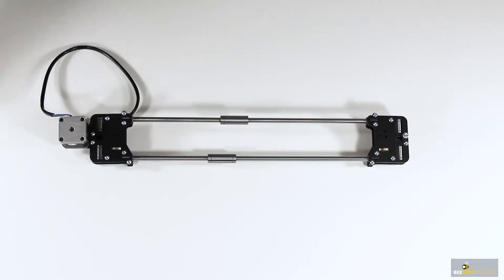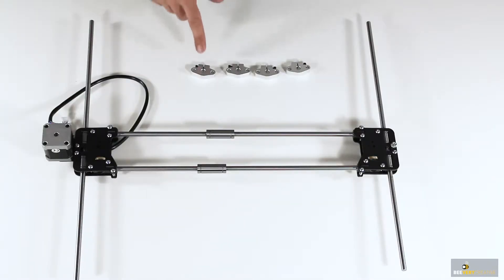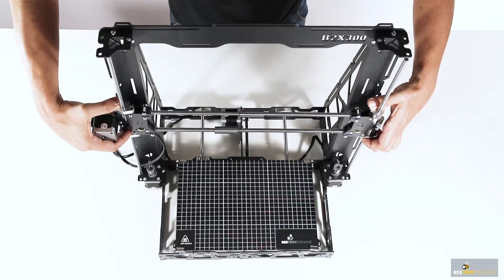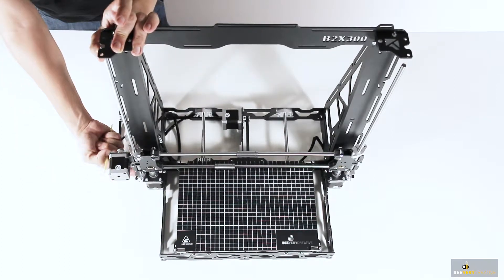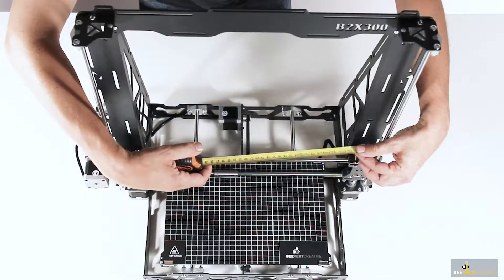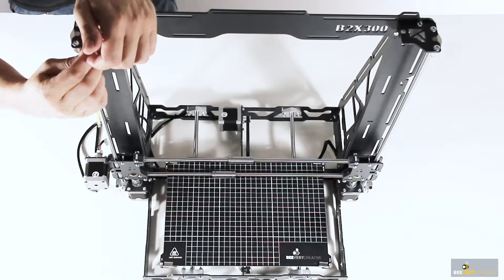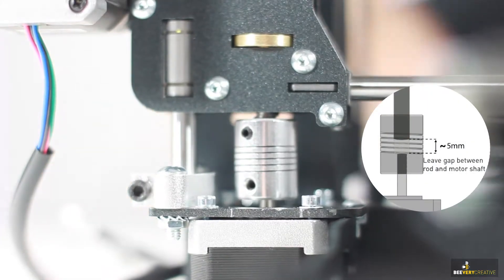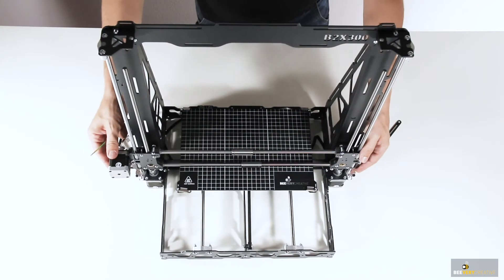B2X300 3D printer: D - Assembling the X-Axis to the structure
These videos will show you how to assemble and use your B2X300 3D printer KIT. This playlist is for B2X300s with the serial number 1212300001-to-X

It's a DIY 3D printer with an emphasis on the assembly experience with a lot of cool features like:
- Dual Extrusion;
- Print volume 300x200x300;
- Silent Trinamic Stepper Drivers (TMC2130) with 256 microstepping;
- Power Loss Detection and Recovery;
- Filament End detection;
- Modular Motherboard;
- Print Resolution 50 – 300 microns;
- Auto bed levelling;
- Optimized heated bed;
- Sensorless homing;
- Wide range of materials;
- Easy offset calibration;
- Full Metal Frame.

We have been away for a long time without launching new products because we have been developing a 3D printer for the European Space Agency (see more info We're now ready to start delivering cool product to the market again.
We have more than 2 years selling our helloBEEprusa DIY kit, and in late 2017 we entered a new product development cycle for this same segment. We conducted some studies to support the development of the B2X300, such as:
• Collecting quantitative and qualitative information data on helloBEEprusa’s user feedback with Customer Service. The idea was to gather information on doubts, problems and quality control issues;
• Benchmark of multiple companies in this sector, analysing what the best competitor products were and what impact they could have on the product development process and, as a result, on the launch of this new product;
• Market research with the help of a survey where hundreds of people from the maker segment gave very helpful feedback about their user patterns, what they value and other valuable inputs for future product development.
After many many hours of Product Development, in April 2018, we delivered the B2X300 to Beta Testers to be tested, evaluated and to be able to receive feedback for final adjustments to the product prior to launch. We’re now ready to deliver the B2X300.

About us:
BEEVERYCREATIVE is a Portuguese company that develops 3D printing technology and intends to be at the forefront of this technology, either by delivering innovative solutions to the market or by developing technology for tailor-made projects